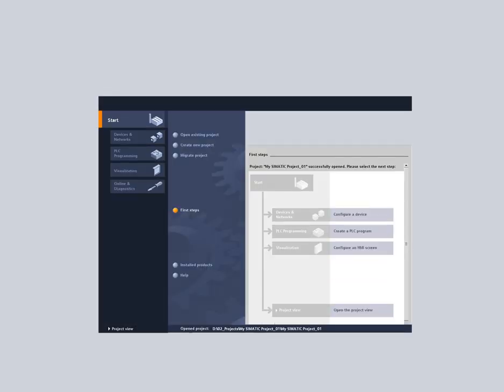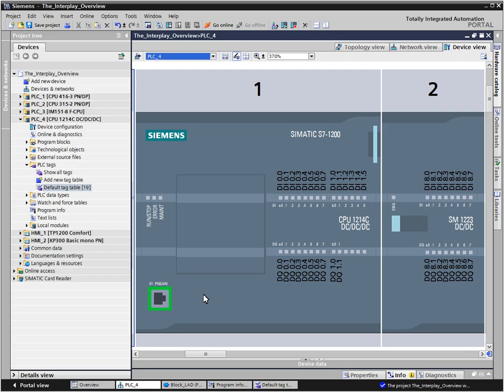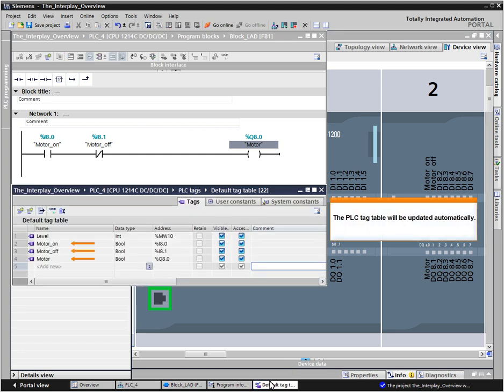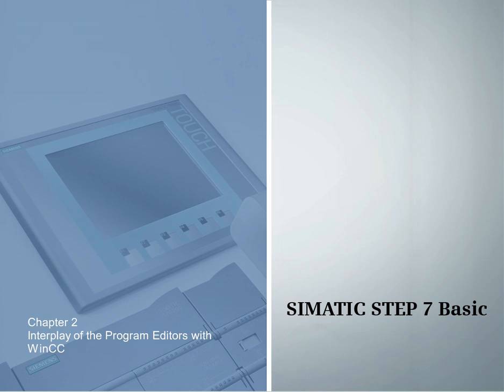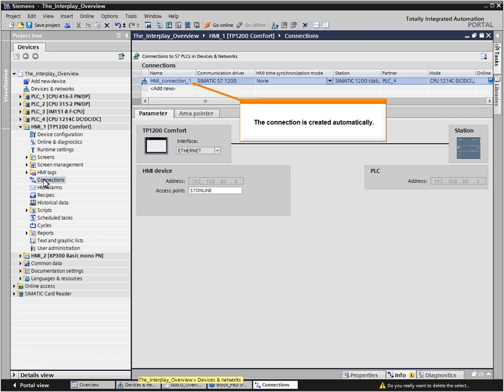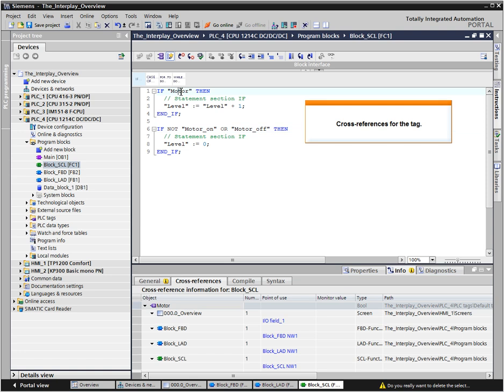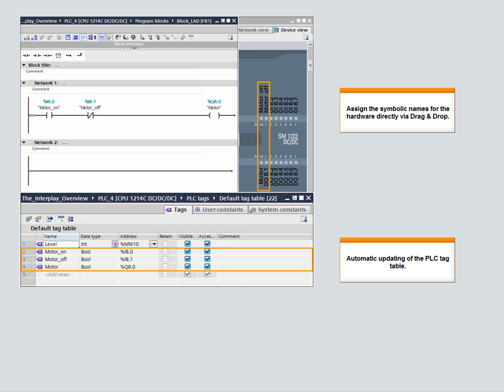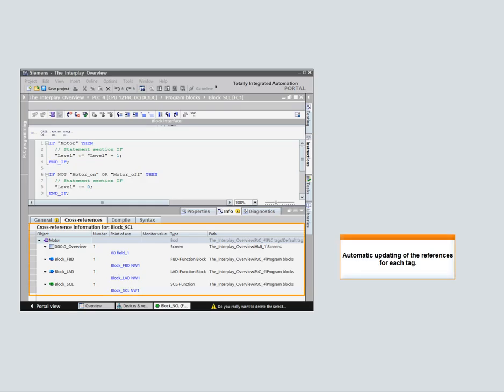TIA Portal Tutorial #03: Interplay of Editors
Interplay of editors in TIA Portal;

Using the perfect interaction of SIMATIC S7 with this new task-oriented engineering framework enables you to perform your configuration tasks even simpler and quicker.